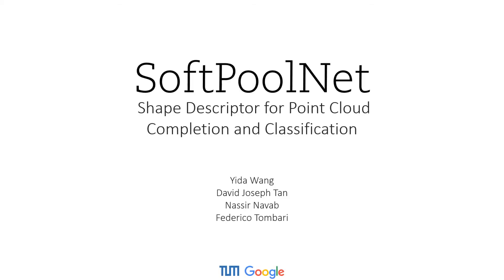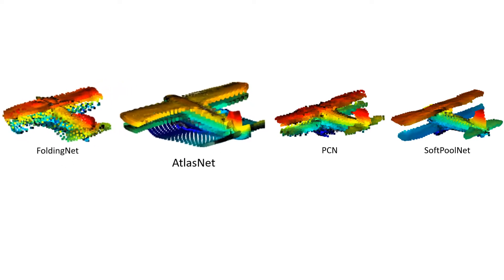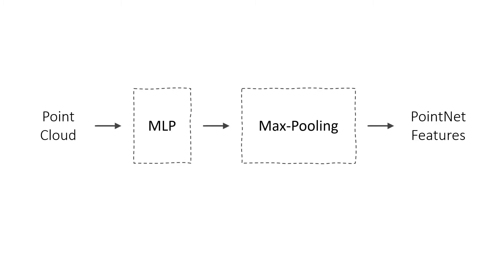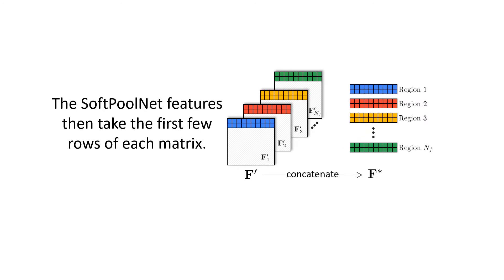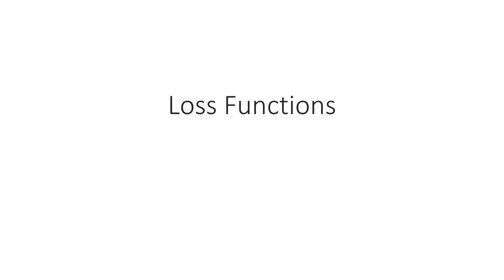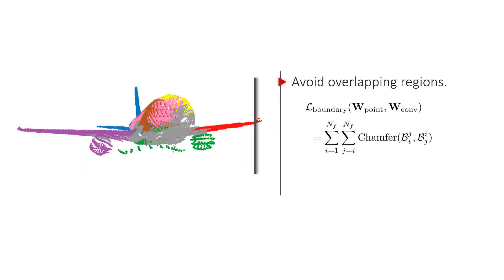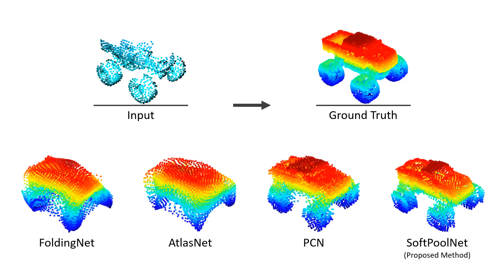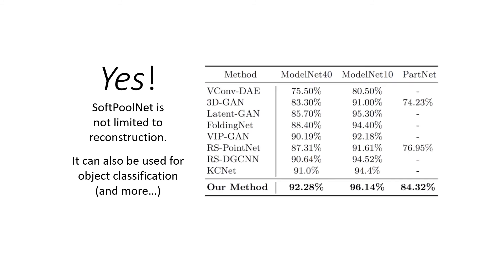SoftPoolNet: Shape Descriptor for Point Cloud Completion and Classification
We introduce a new way of organizing the extracted features from the point cloud based on their activations, which we called soft-pooling. We evaluated our approach on different 3D tasks such as object completion and classification, achieving state-of-the-art accuracy.

This work is accepted at ECCV2020 (oral).